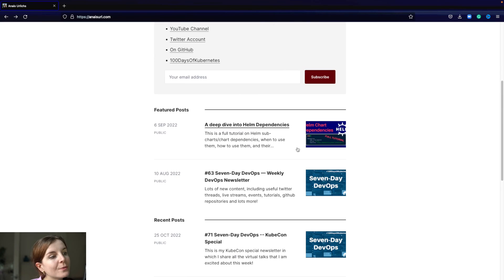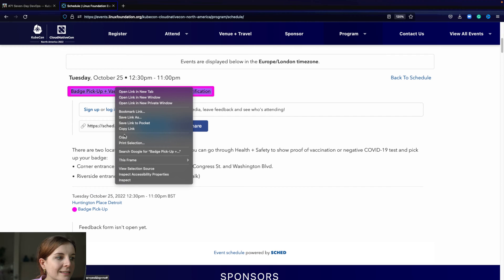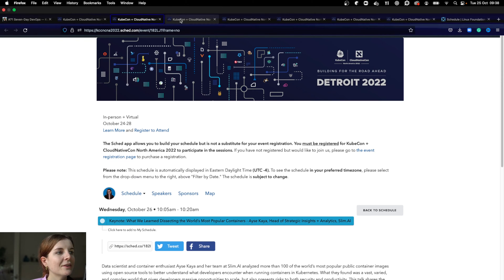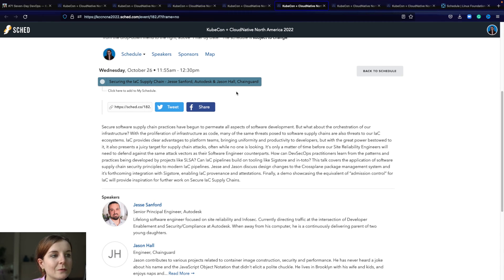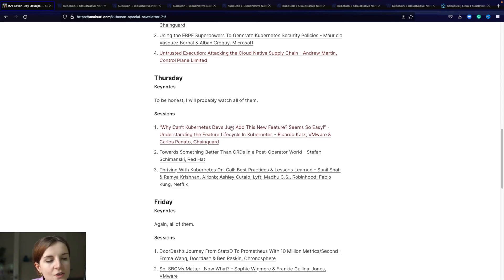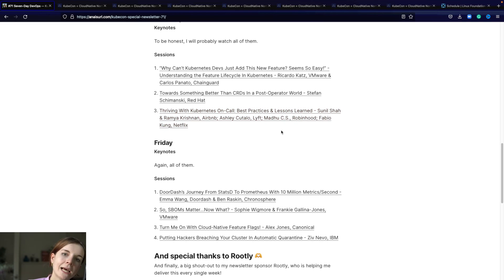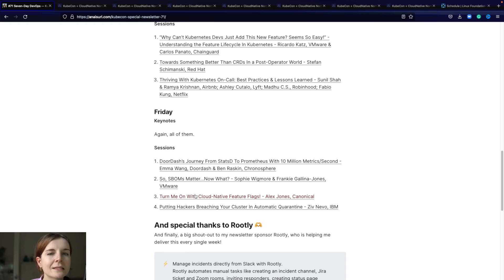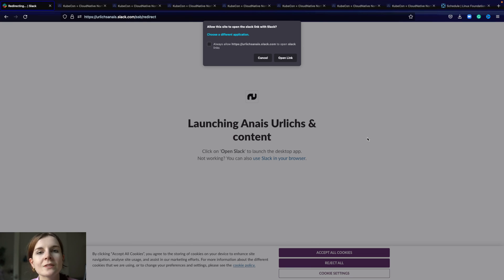KubeCon NA 2022 -- The sessions that I'm excited about and how to make the best of it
Hi all, I will be attending KubeCon NA 2022 virtual. In this video, I list some of the sessions that I am excited about.

✨You can find the links to all of the sessions in my weekly Newsletter:

✨If this is your first KubeCon, have a look at the conversation we recorded on how to make the best of KubeCon, either in-person or virtual:

PS. sorry about the video quality -- it's not completely bad throughout the entire video